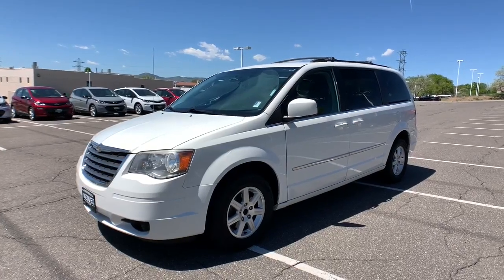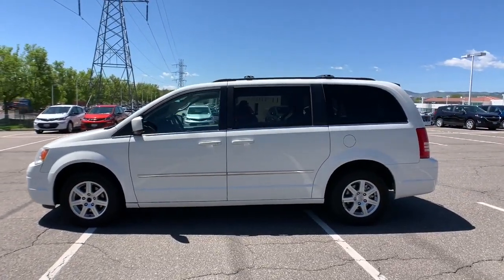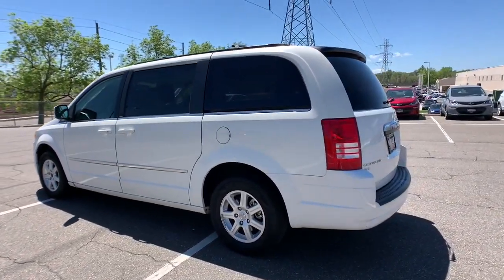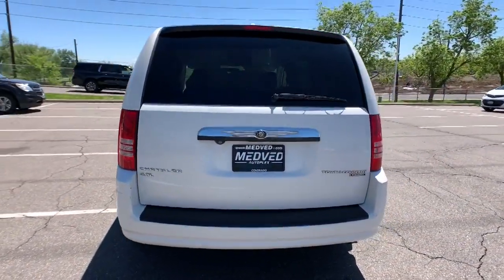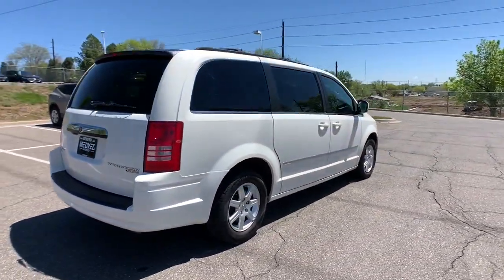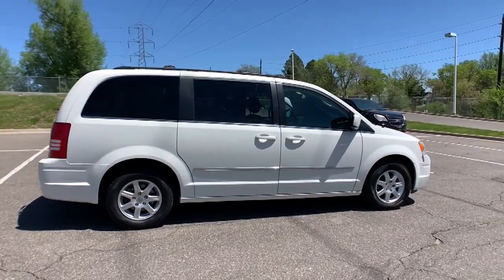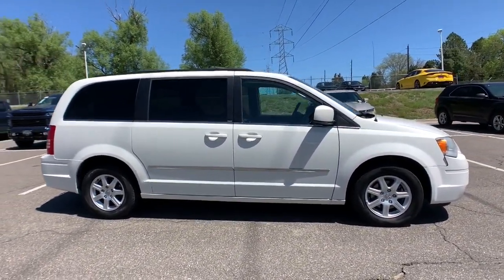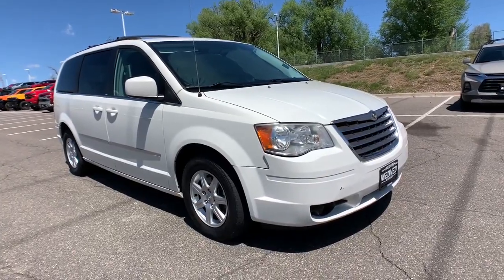2010 Chrysler Town & Country Denver, Lakewood, Wheat Ridge, Englewood, Littleton, CO AR353158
Stone White Clearcoat Used 2010 Chrysler Town & Country available in Denver, Colorado at Medved Kia. Servicing the Lakewood, Wheat Ridge, Englewood, Littleton, CO area.
2010 Chrysler Town & Country Touring - Stock#: AR353158 - VIN#: 2A4RR5DX7AR353158

Medved Kia
11201 W Interstate 70 Frontage Rd N

Every Pre-Owned Vehicle Under 100,000 Miles Comes With A Free Lifetime Powertrain Warranty!!!brbr2010 Chrysler Town & Country Clean Carfax!, Located In Wheat Ridge, Medium Slate Gray/Light Shale Leather, 2nd & 3rd Row Window Shades, 2nd Row Overhead 9 Video Screen, 3rd Row Overhead 9 Video Screen, Entertainment Group #2, Heated Front Seats, Heated Second Row Seats, Leather Trimmed Bucket Seats, Power Front Driver/Passenger Seats, Quick Order Package 28L (Discontinued), Remote Start System, Removable Center Front Seat Console, Single-Disc DVD Player, Tire Pressure Monitoring Display, Vehicle Information Center, Video Remote Control, Wireless Headphones.brbrTouring